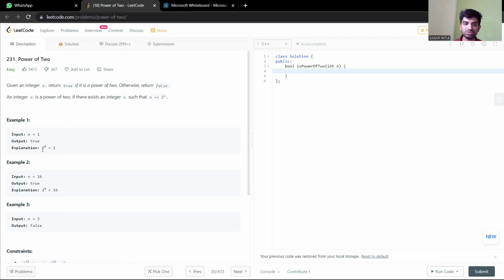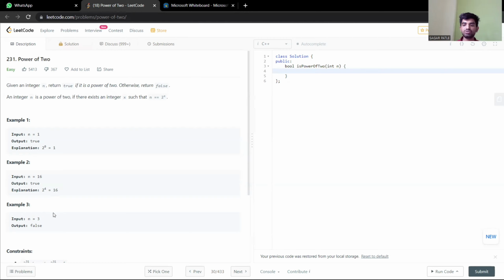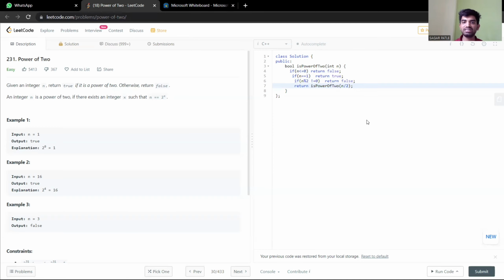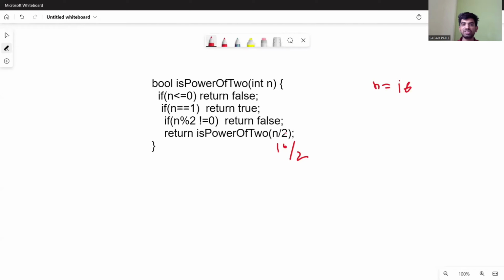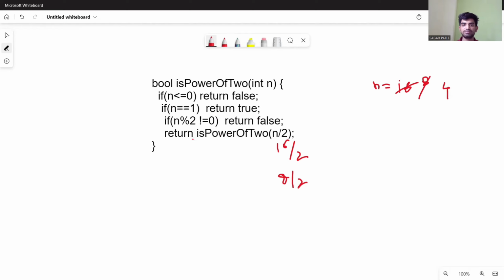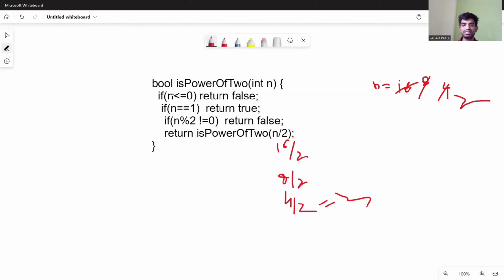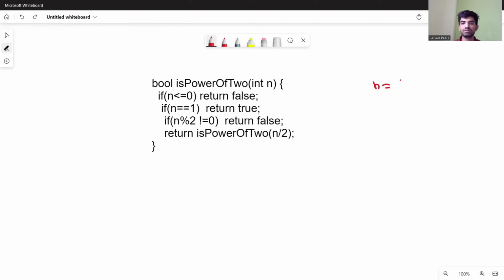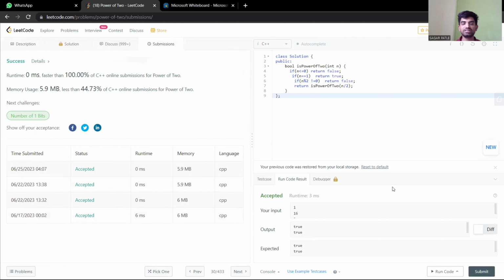Power of Two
Power of Two | Leetcode | C++ | Java
After watching this video you can able to solve the Problem Power of Two.